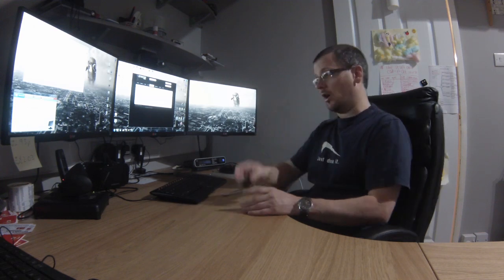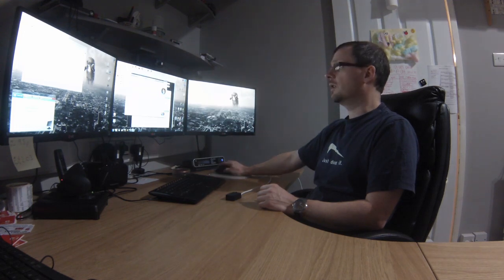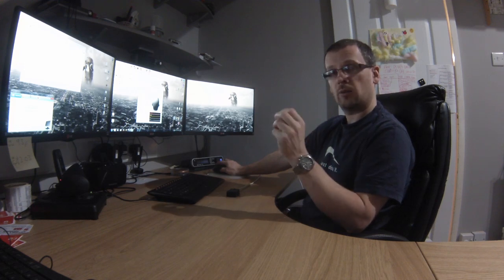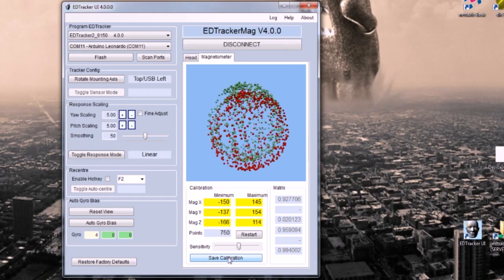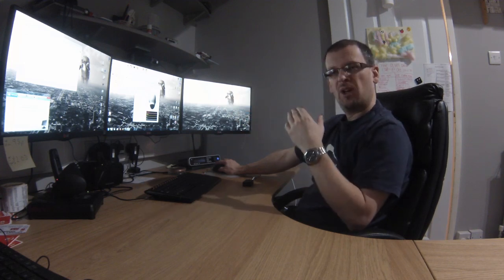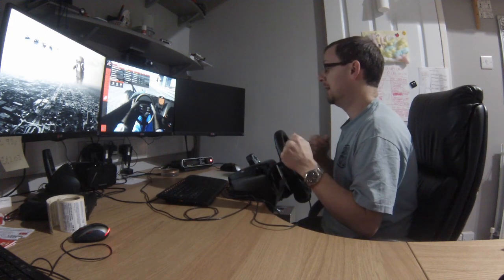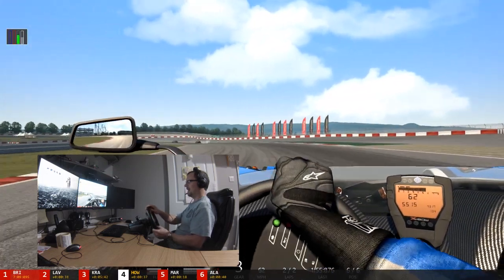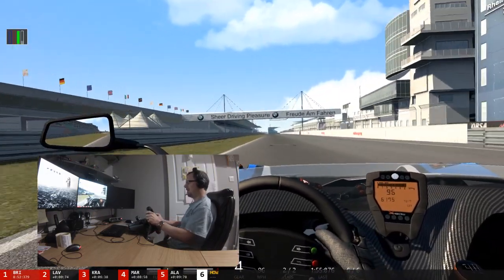DIY EDTracker V4.0.0 Calibration (Magnetometer/9150)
A new firmware is out, v4.0.0, for the MPU-9150 equipped devices. This makes use of the additional magnetometer in the sensor to eliminate drift over long periods. The calibration process is now specific to the MPU-9150 so this video covers the setup and calibration - and then we take a quick look at Assetto Corsa and take it for a spin.